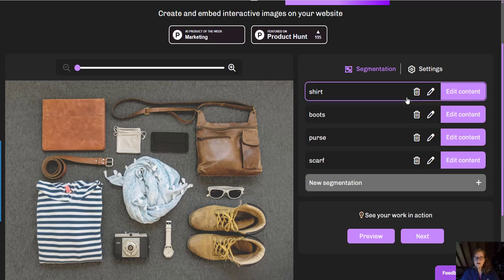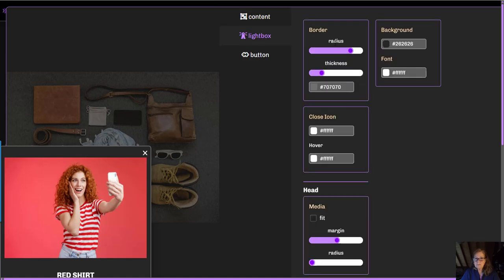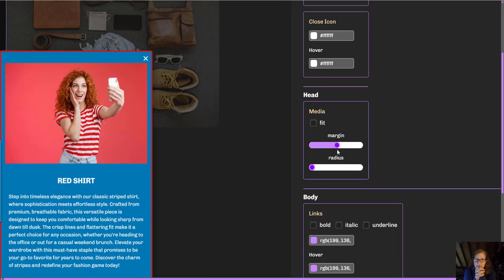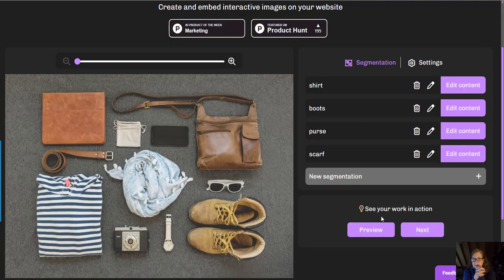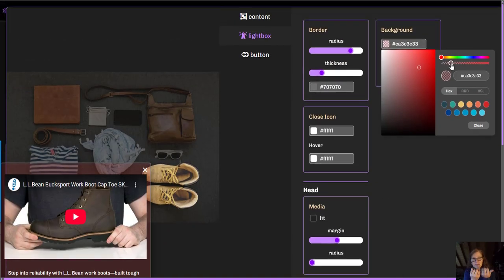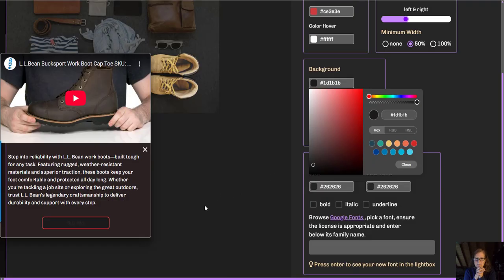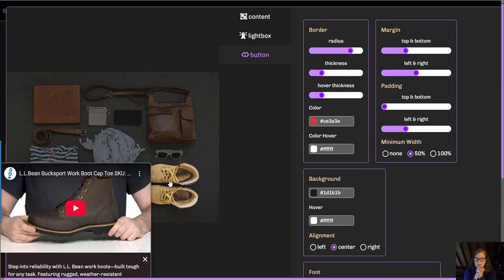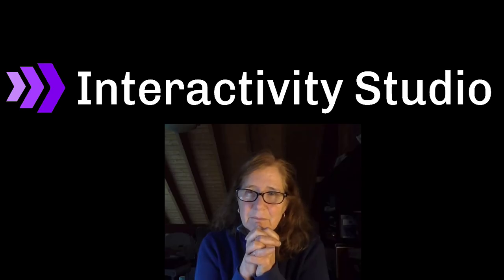Customize your lightboxes with colors fonts and styles to match your brand.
Once you have your image segmented and content attached to each segment, it is time to customize the colors, fonts and styles of your light boxes to match your brand.
Your image is everything!